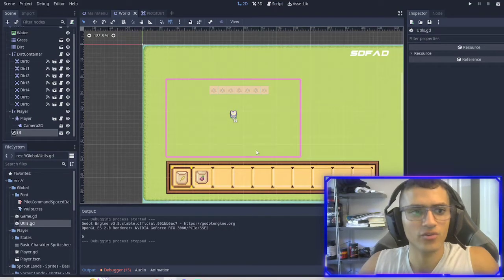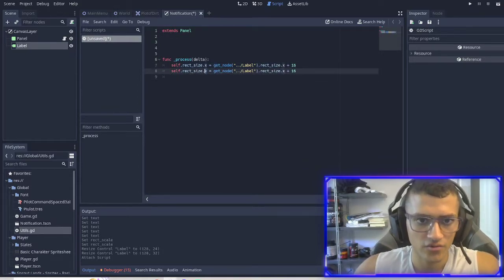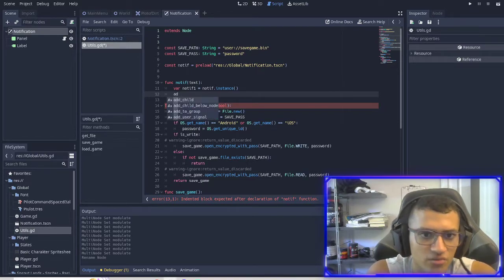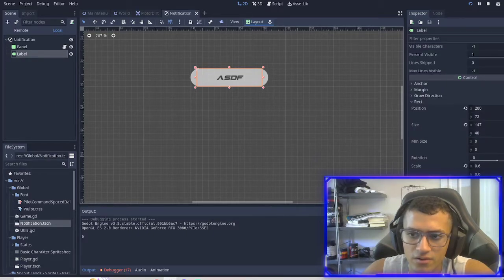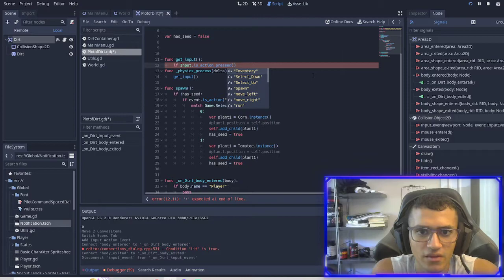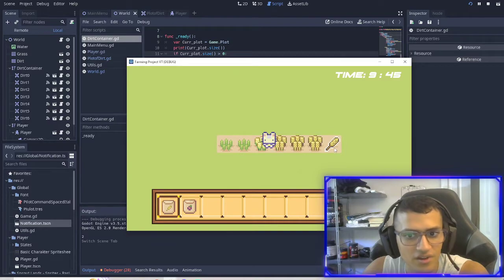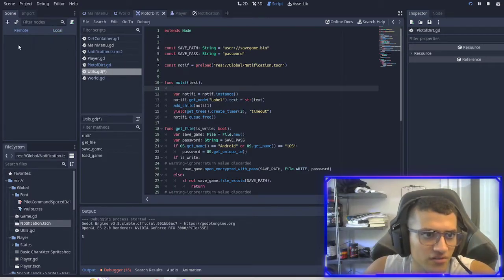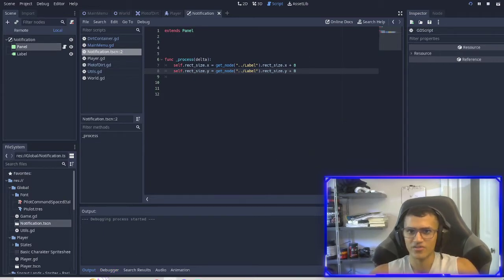Lets make our own Custom Notification! || Part 14 - Godot Engine Tutorial 2D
In this video we create our own notification and use it to prompt the player to do certain things! Let's get started on our stardew valley replica!